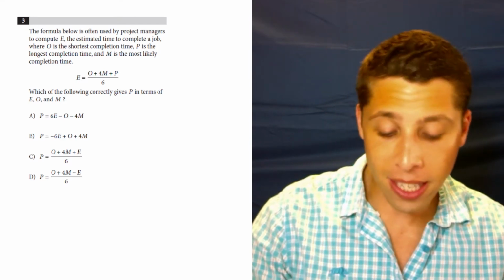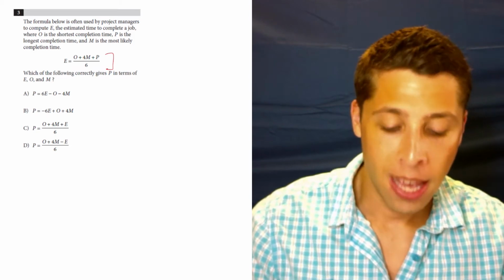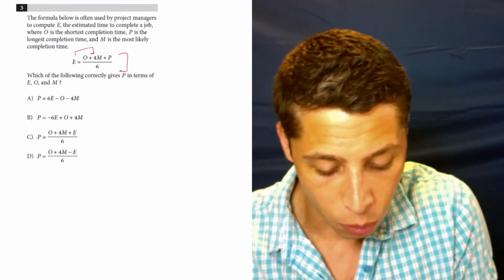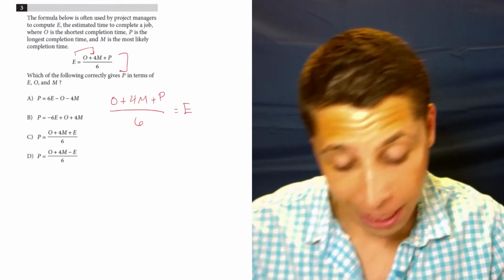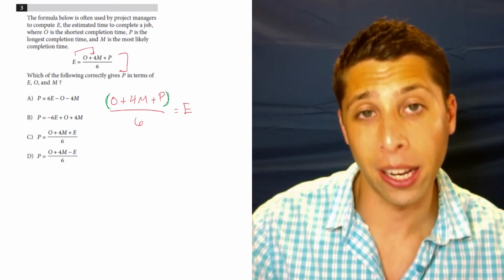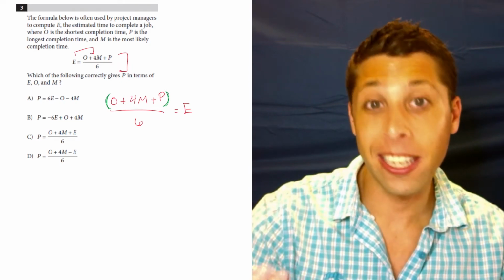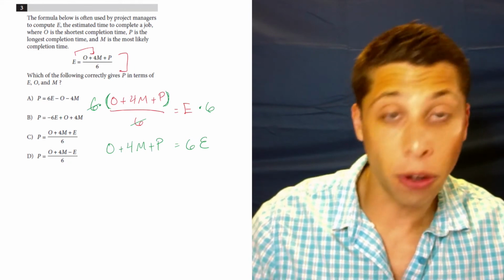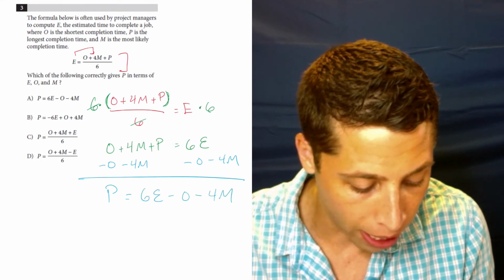SAT Test 8, Section 3, Question 3